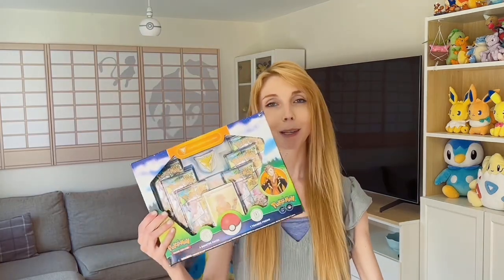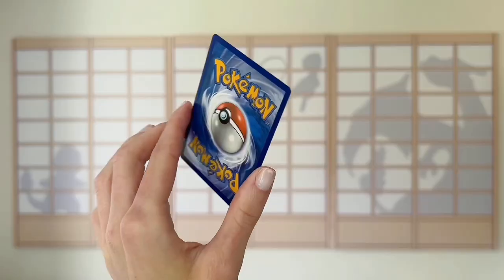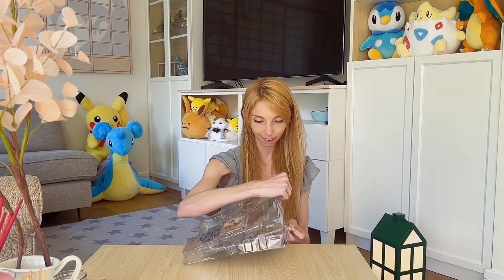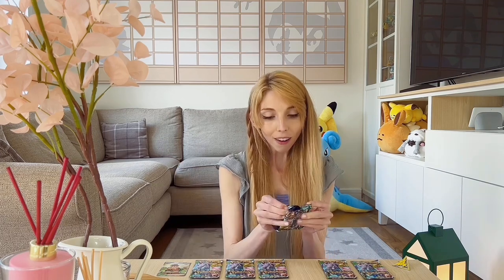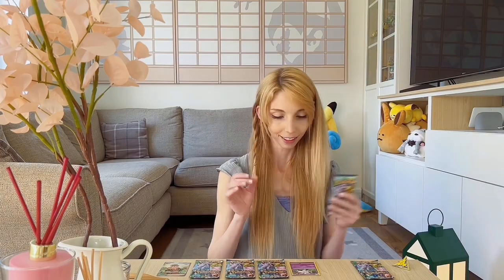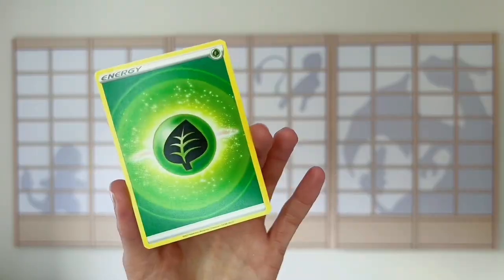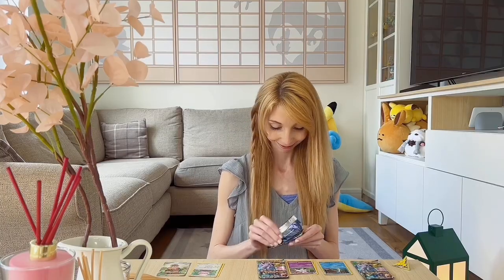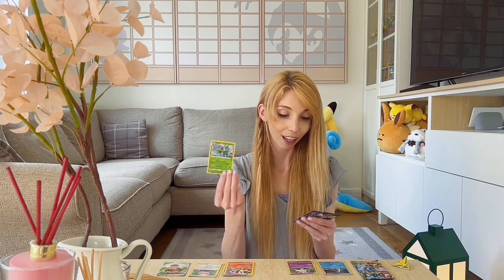Painting NEW BACKGROUNDS on Cards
Today I painted my new Pokémon Go TCG Cards that were given to me by friend from Smyths! I am so happy!

Chapters:
00:01 - Intro
00:35 - Painting the Cards
03:42 - Varnish
04:09 - Final Results
04:20 - Let’s see what cards I got!
07:45 - SURPRISE RARE CARD
08:20 - Card showcase
09:32 - Ending

Made by: Jamie Jo